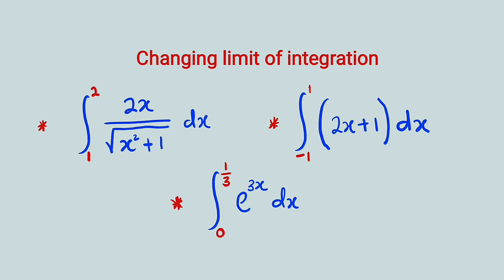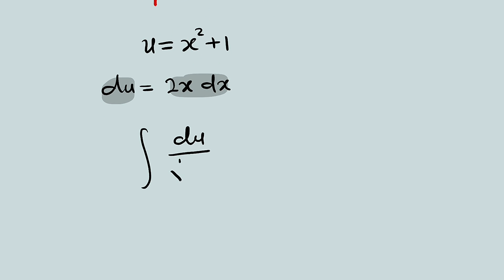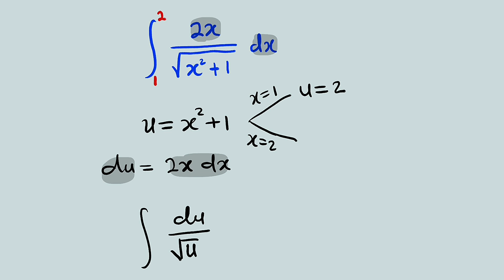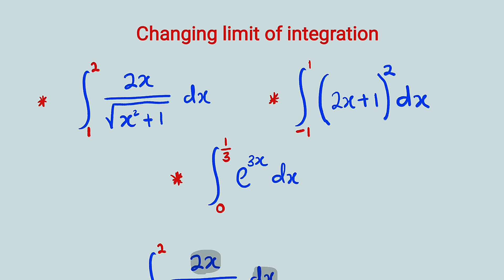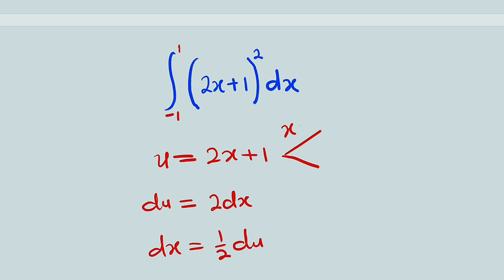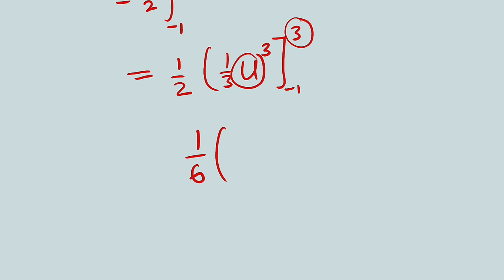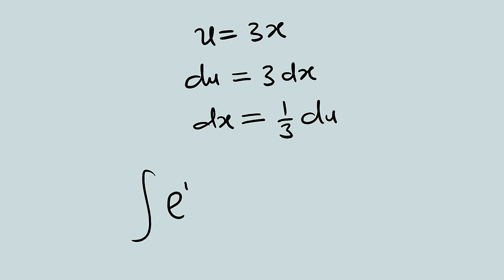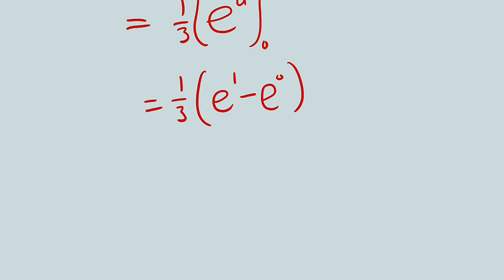How to change the Limit of Integration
To change the bounds, use the expression that relates x and u. Plug in the original lower bound for x and solve for u. This gives the new lower bound. Then plug in the original upper bound for x and solve for u to find the new upper bound.